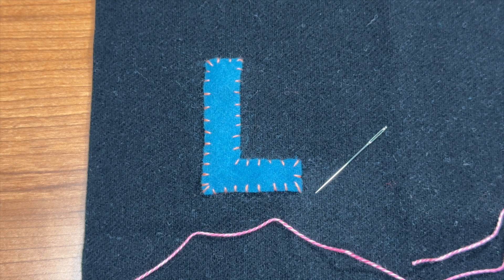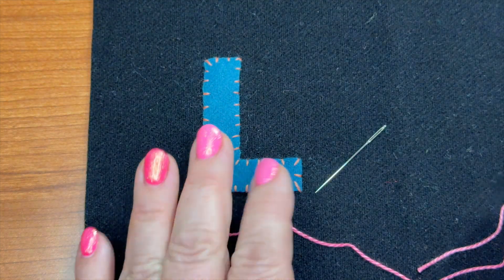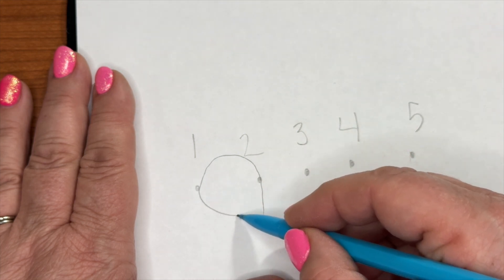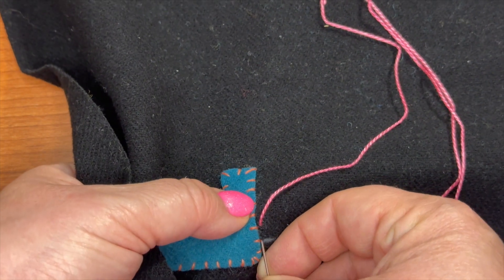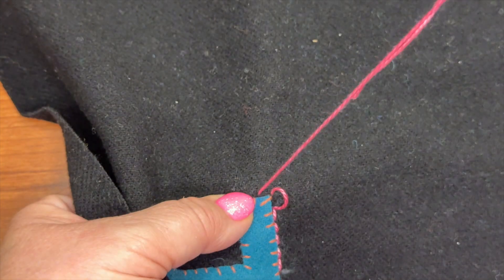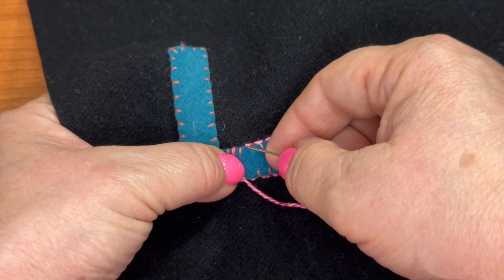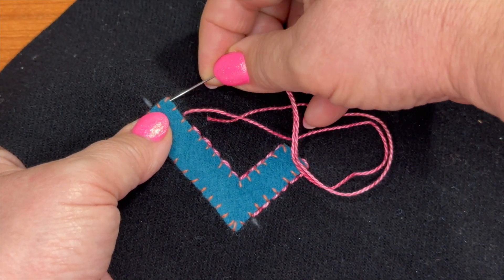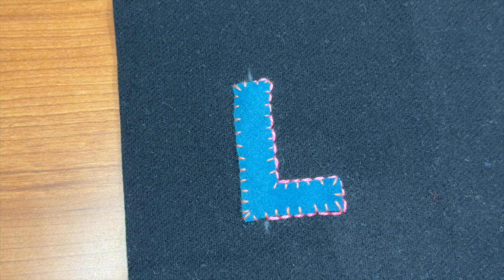Live Happy Day 1 Backstitch